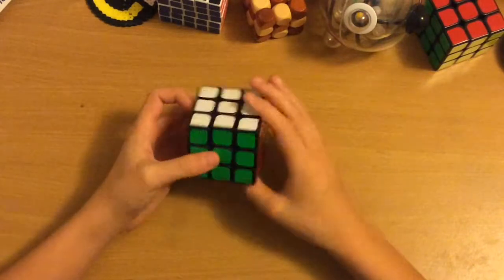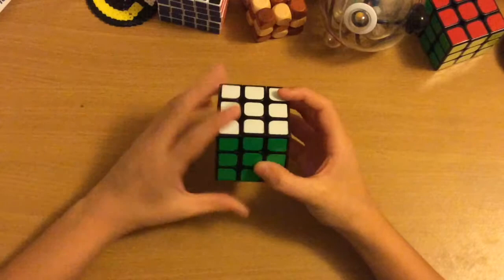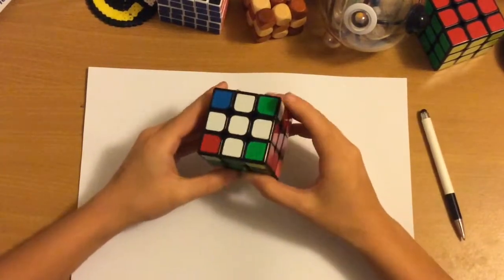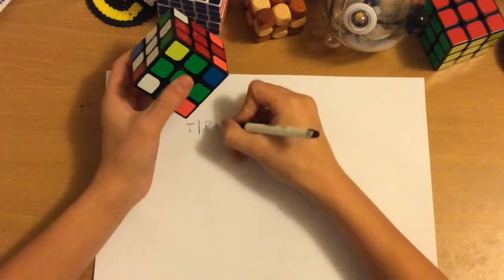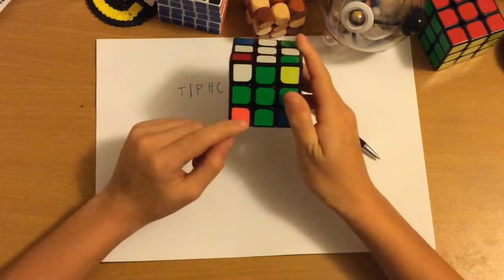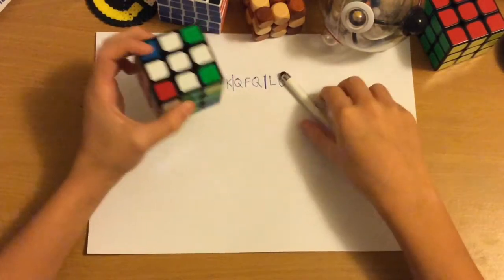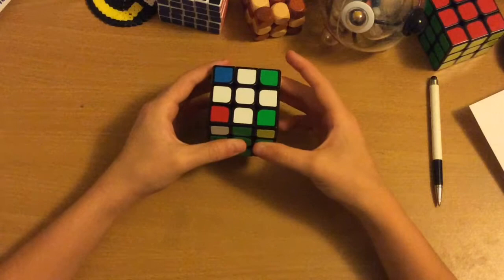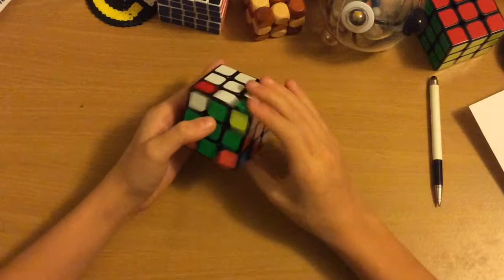How to Solve a Cube Blindfolded - Old Pochman corners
Hi guys! In this video I show you how to execute Old Pochman for corners.

Y perm: R U' R' U' R U R' F' R U R' U' R' F R

Solution for corner targets:
B = R D' (Y perm) D R'
C = F (Y perm) F'
D = F R' (Y perm) R F'
F = F2 (Y perm) F2
G = D2 R (Y perm) R' D2
H = D2 (Y perm) D2
I = F' D (Y perm) D' F
J = R2 D' (Y perm) D R2
K = D R (Y perm) R' D'
L = D (Y perm) D'
M = R' (Y perm) R
N = R2 (Y perm) R2
O = R (Y perm) R'
P = (Y perm)
Q = R' F (Y perm) F' R
S = D' R (Y perm) R' D
T = D' (Y perm) D
U = F' (Y perm) F
V = D' F' (Y perm) F D
W = D2 F' (Y perm) F D2
X = D F' (Y perm) F D'

Scramble: R2 B2 D2 L2 B2 D2 L' U2 L D2 U2 F2 R' D R' U F2 R' U R' D'